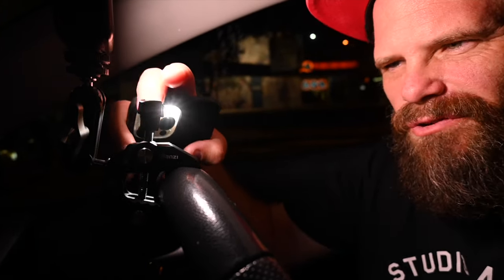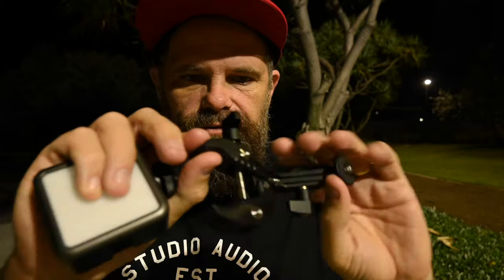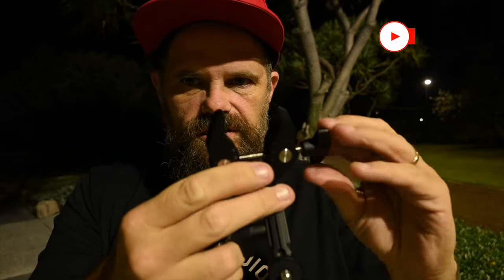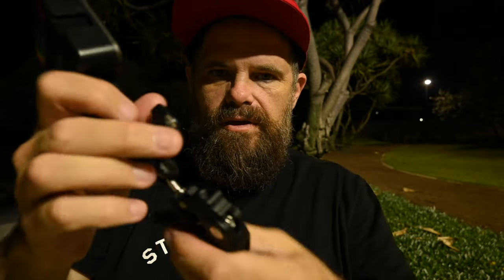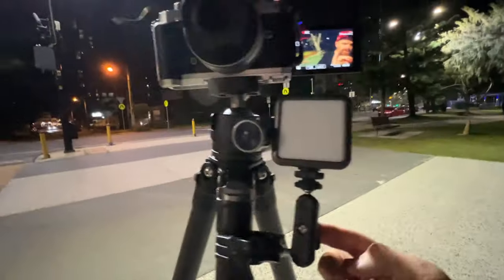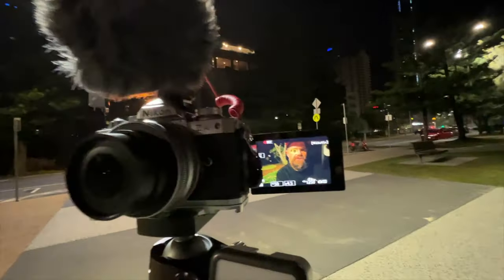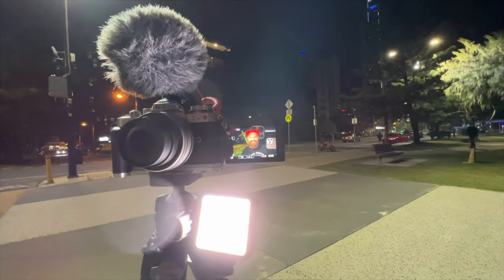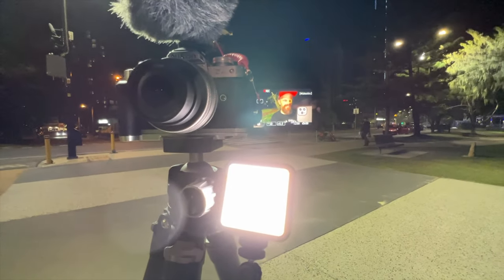The Super Clamp - A MUST FOR EVERY VLOGGER!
The Ulanzi R094 Multi-Functional Super Clamp is an amazingly helpful little clamp allowing you to do things at ease when shooting video or taking photos that would otherwise be cumbersome.

The Ulanzi R094 Multi-Functional Super Clamp